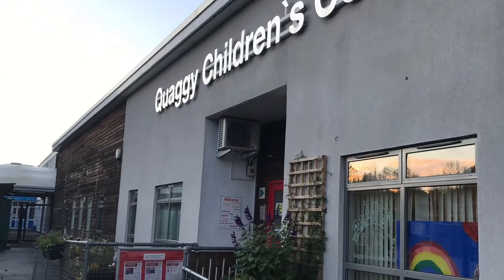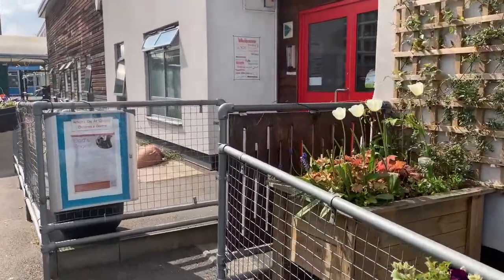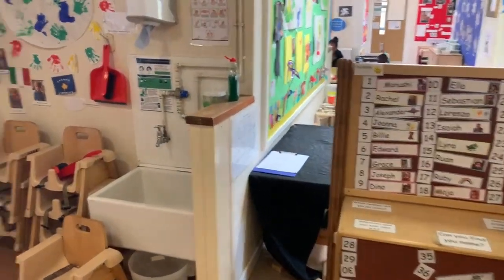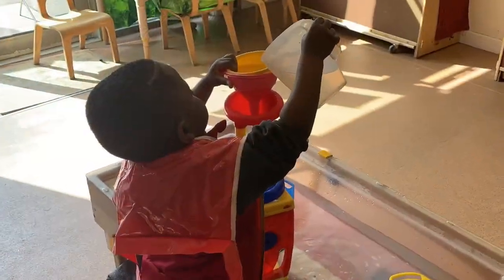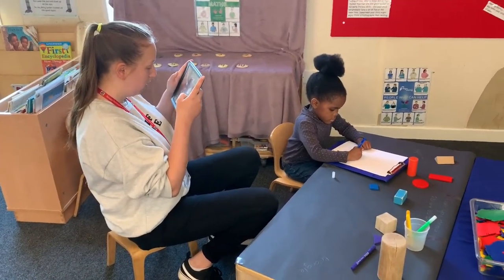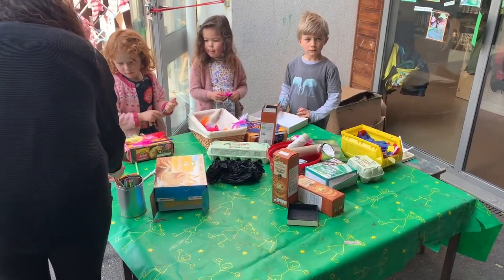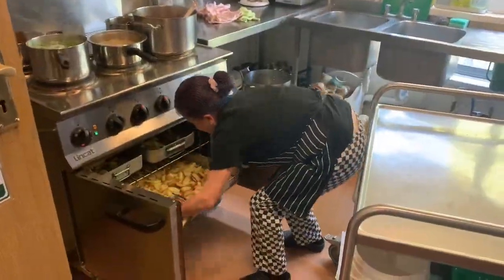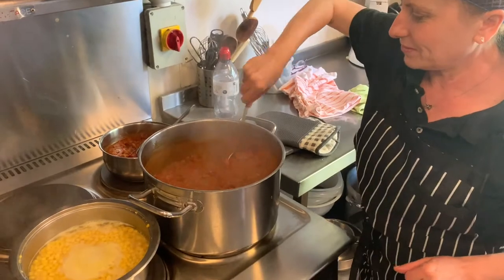Quaggy Nursery Tour